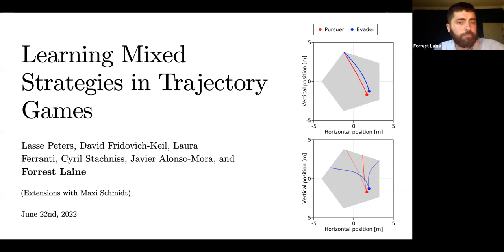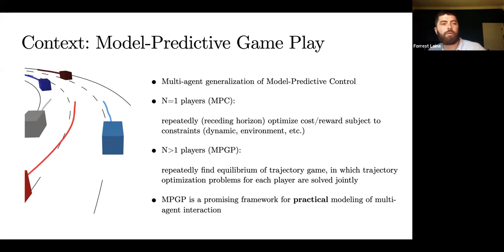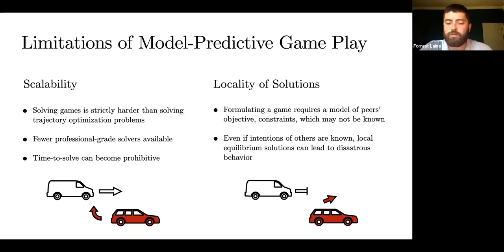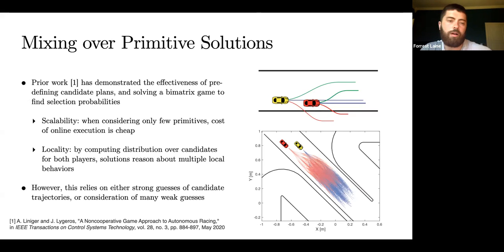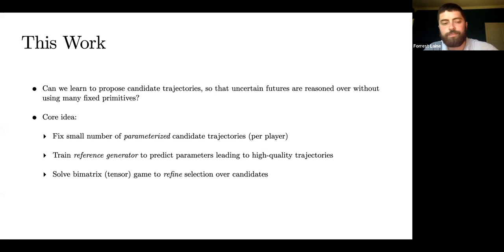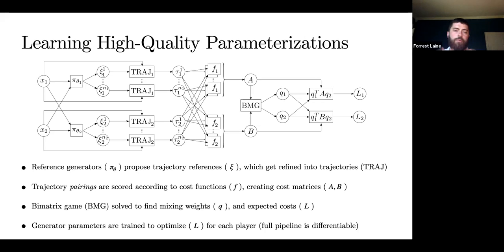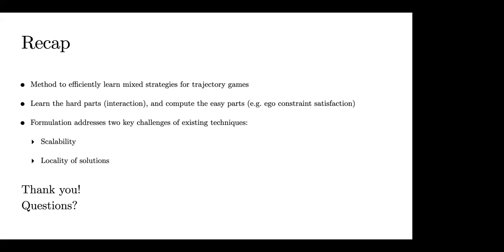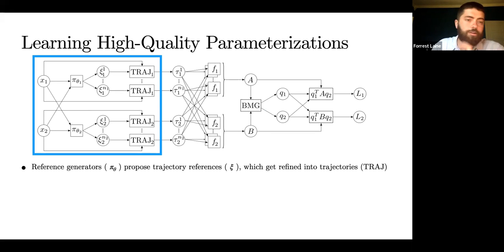Lecture Series: Forrest Laine (Wednesday, June 23)